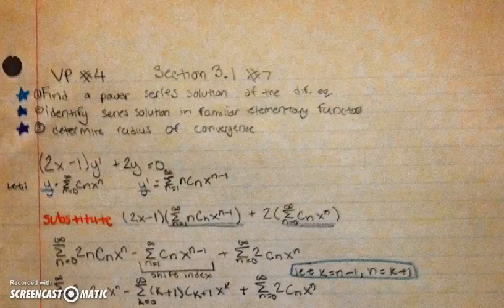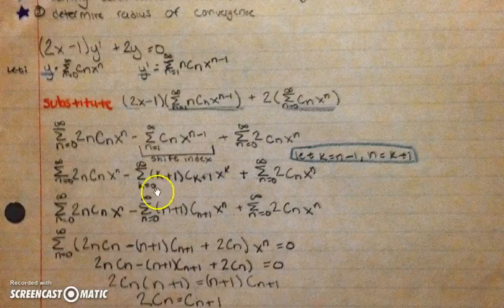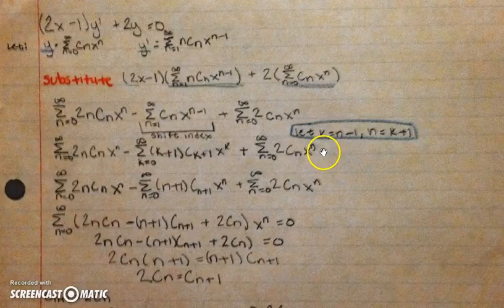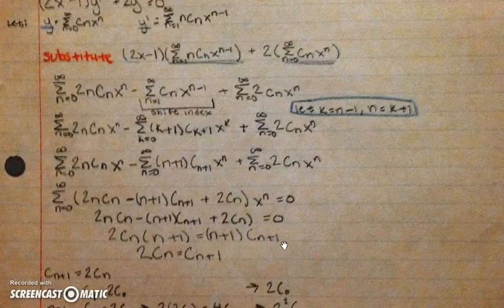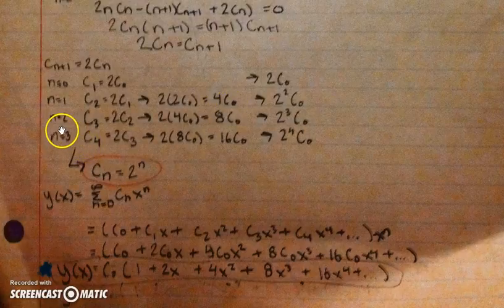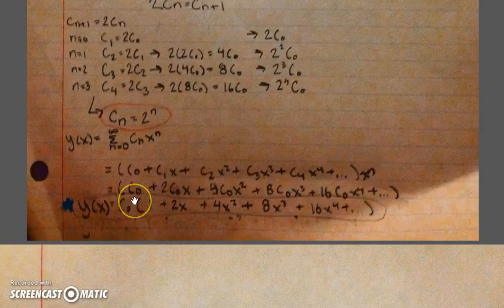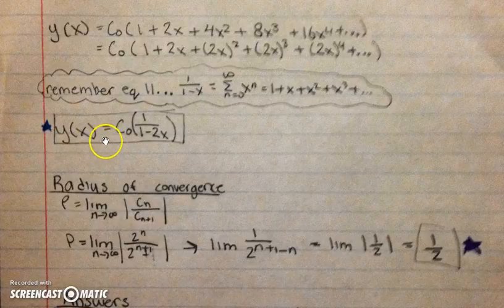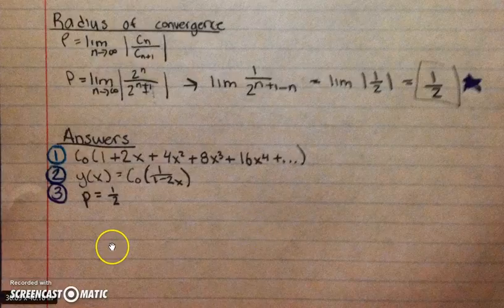Rebecca Flicher VP#4